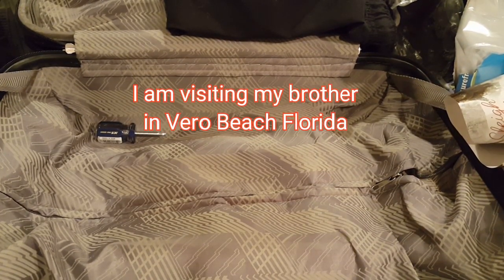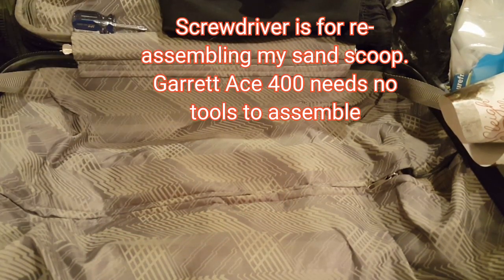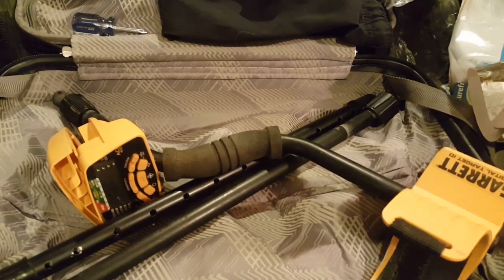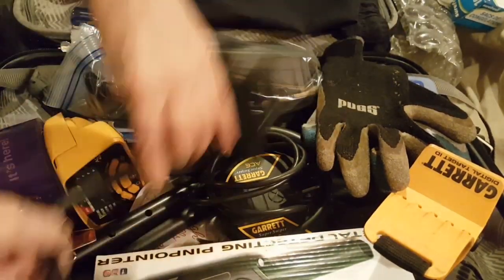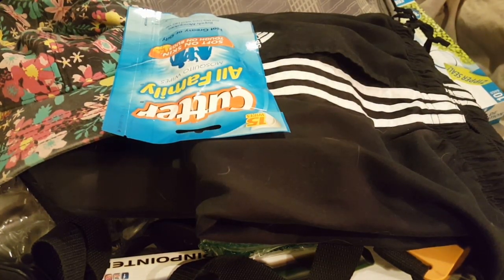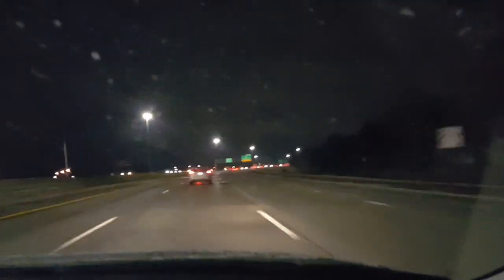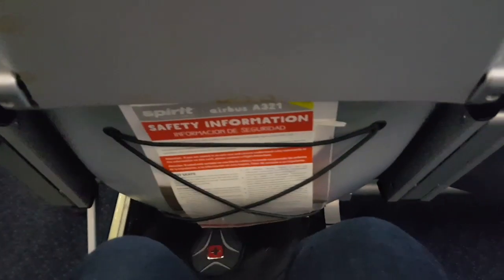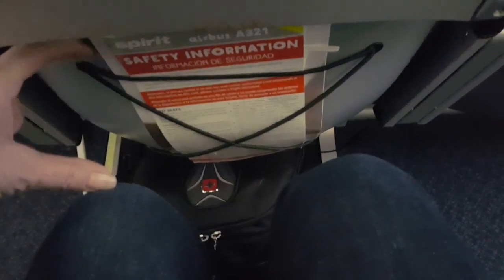How To Travel Fly With A Metal Detector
Please join me as I show you how I pack my Garrett Ace 400 metal detector and detecting gear for yin my carry-on bag and join me for my journey to Florida  for a domestic flight and avoid baggage fees. As of 2022 this can still be done.  Hope you find this video helpful. Deej

You can send me mail at:
Diggin With Deej

 I trade treasure hunting channel stickers, send me yours and I'll send you mine